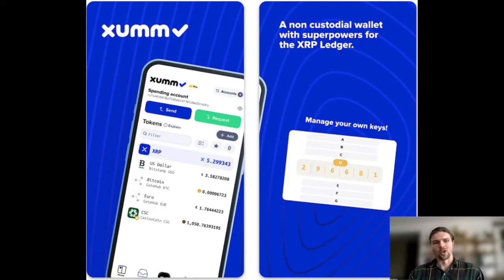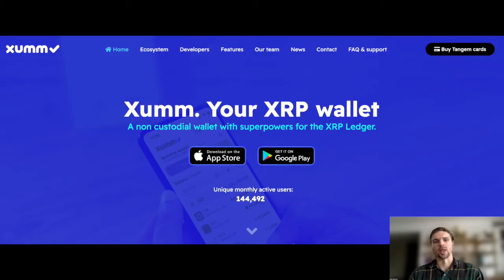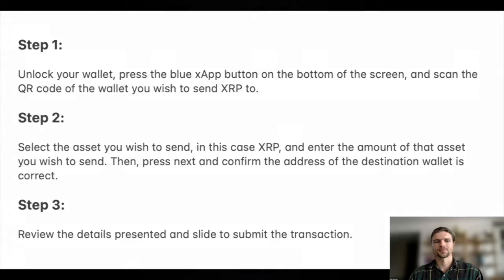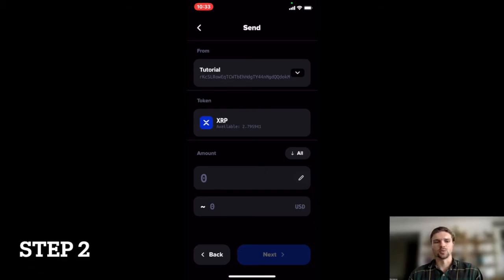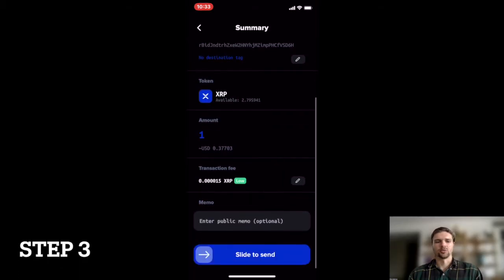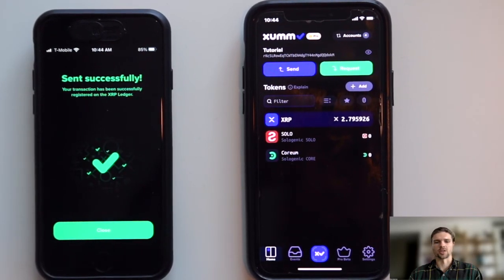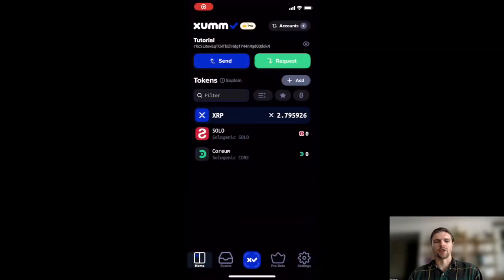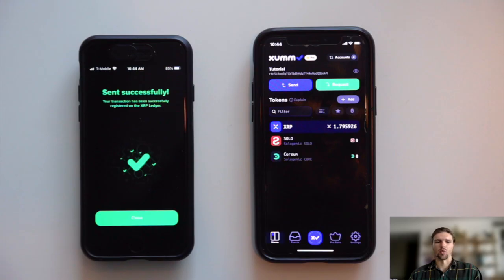How To Send XRP From One Wallet To Another || XUMM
Hello and welcome everyone today we’ll be demonstrating how to send XRP from one wallet to another using the XUMM wallet.

Once you’re XUMM wallet is activated, follow these steps to send xrp from one wallet to another.

Step 1:

Unlock your wallet, press the blue xApp button on the bottom of the screen, and scan the QR code of the wallet you wish to send XRP to.

Step 2:

Select the asset you wish to send, in this case, XRP, and enter the amount of that asset you wish to send. Then, press next and confirm the address of the destination wallet is correct.

Step 3:

Review the details presented and slide to submit the transaction.

XRP: rKcSLRowEqTCWTbEhHdgTY44nMgdQQdokM